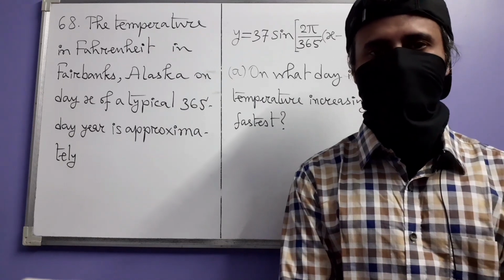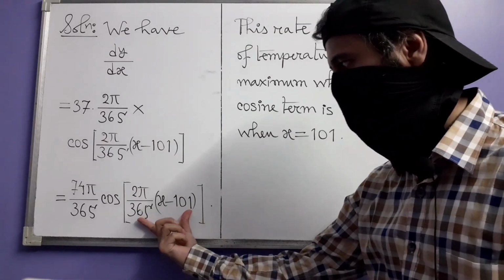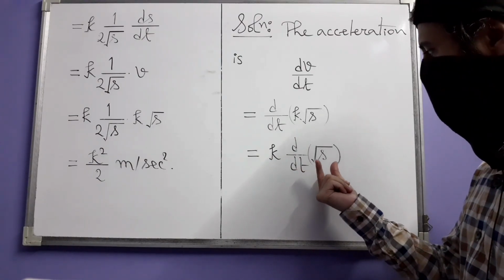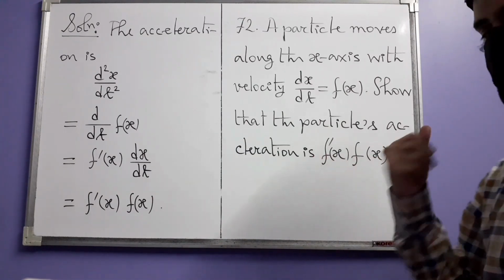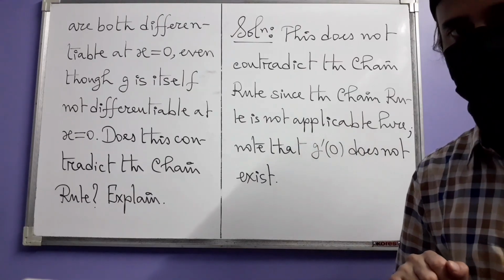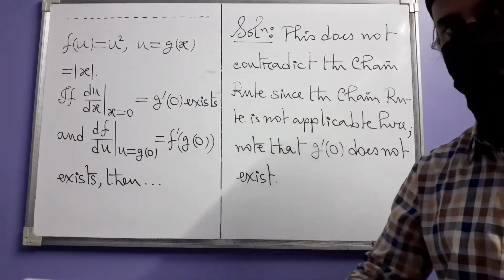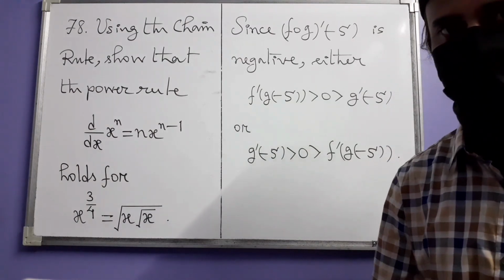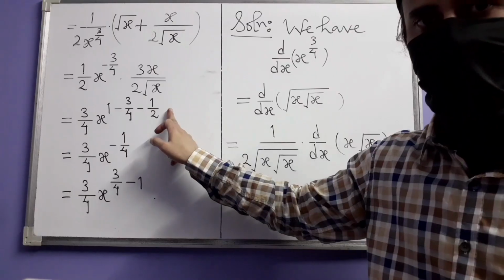The Chain Rule (Thomas and Finney)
In this part we solve Exercises 68, 70, 72, 74, 76 and 78. The remaining exercises are left to you.